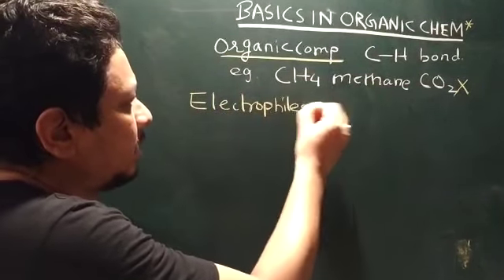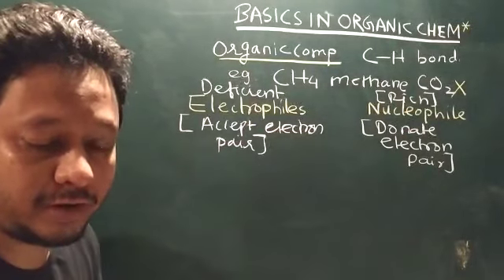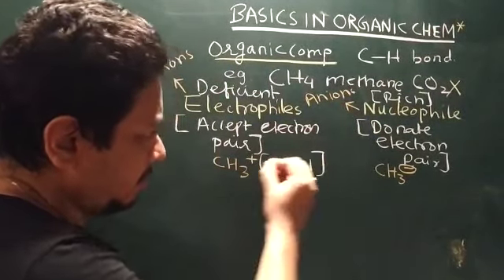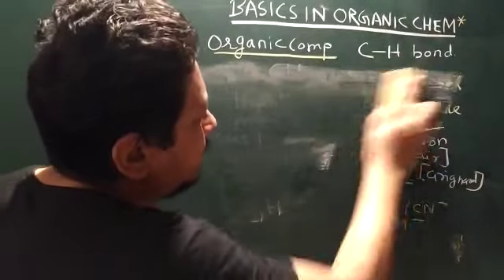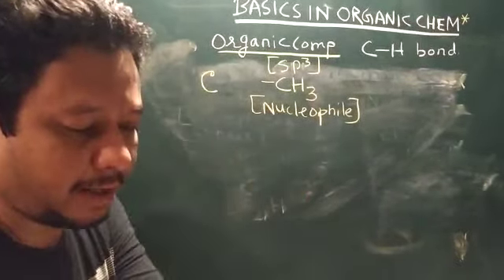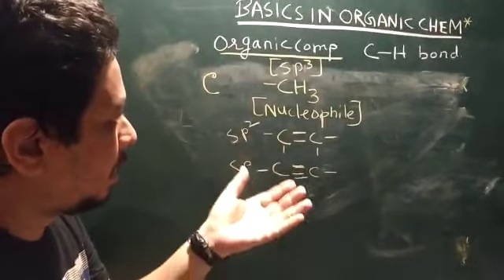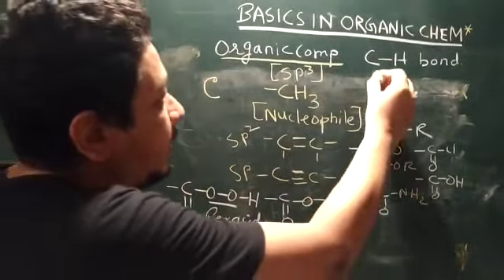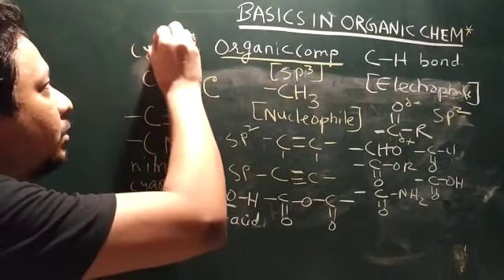GPAT/NIPER Basics in Organic Chemistry Electrophiles/Nucleophiles Part 01 ( For remaining part wapp